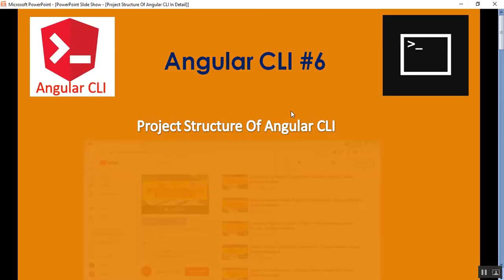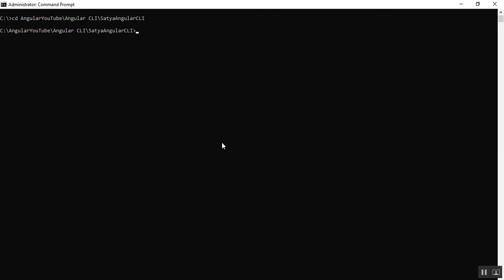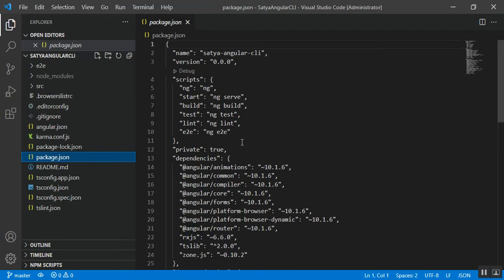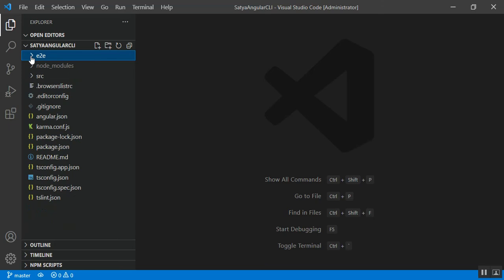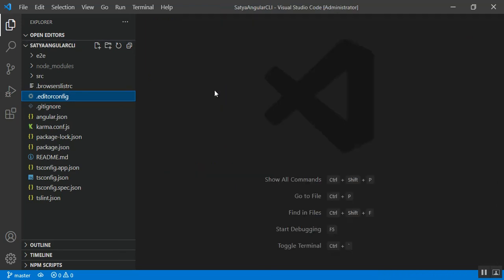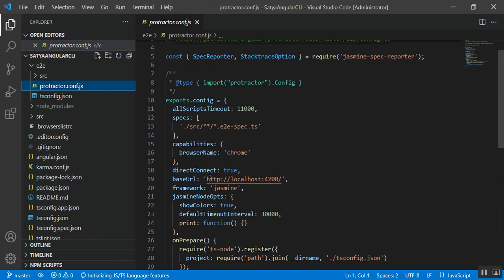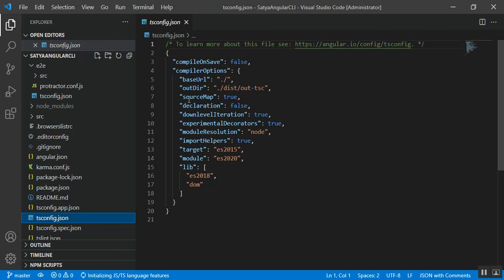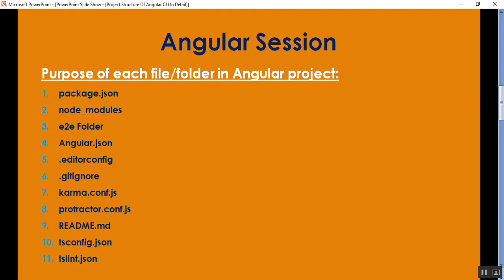Project Structure Of Angular CLI In Detail | Purpose Of Each File And Folder | Coding Knowledge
In this session, We will discuss the Angular project structure.

In this session I describe the below details:
1. The easiest ways to create a working angular project
2. Purpose of each file/folder in Angular project